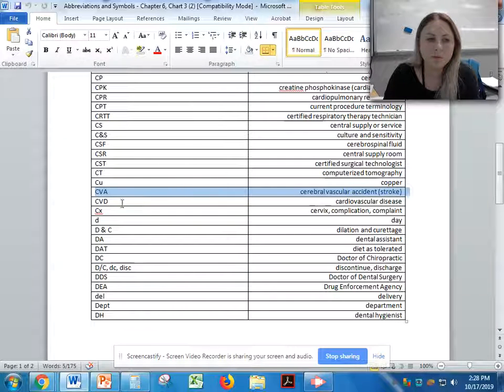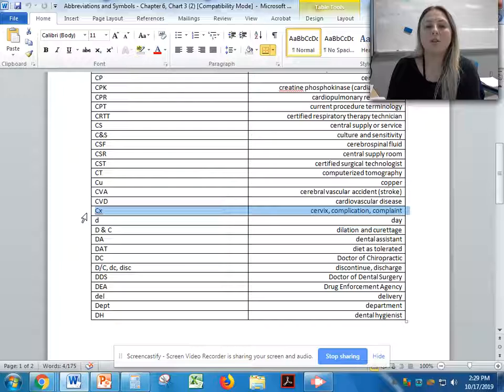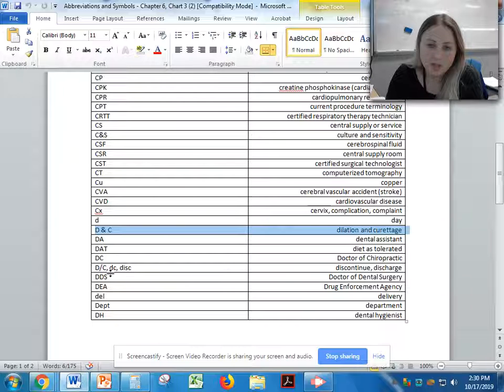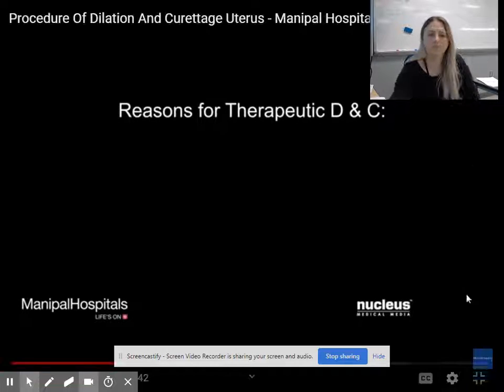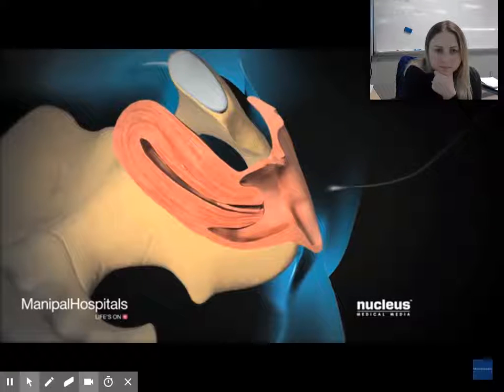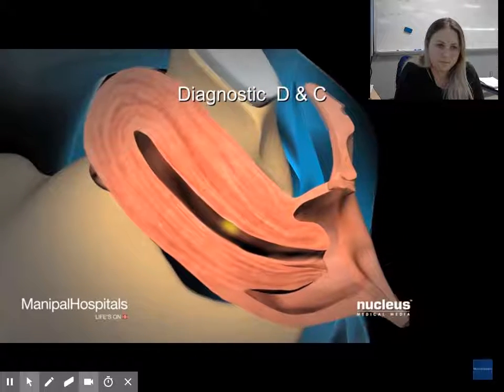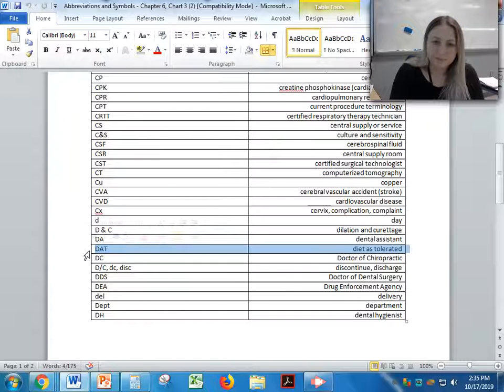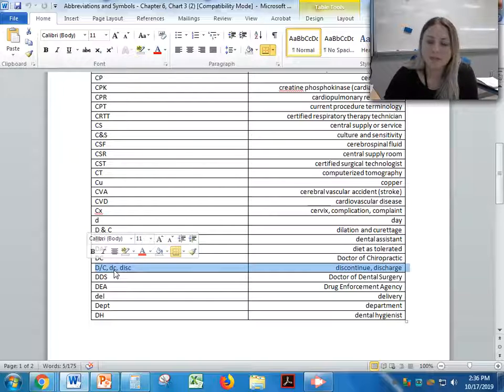AH1 week 5 video 5